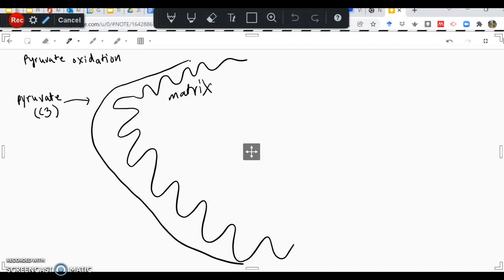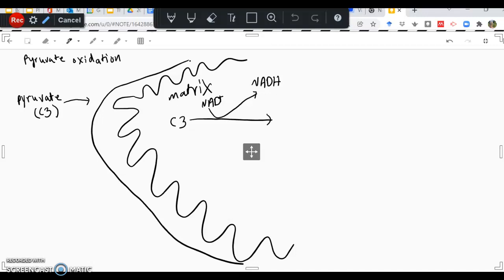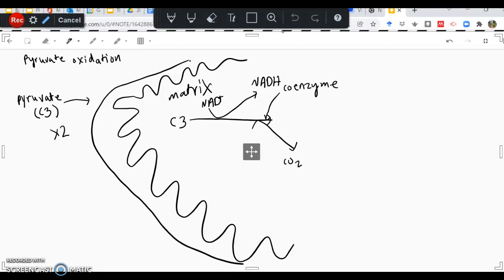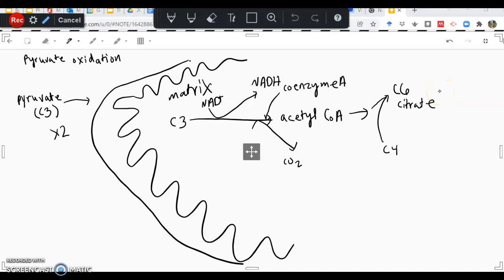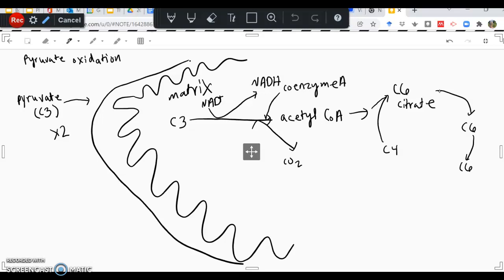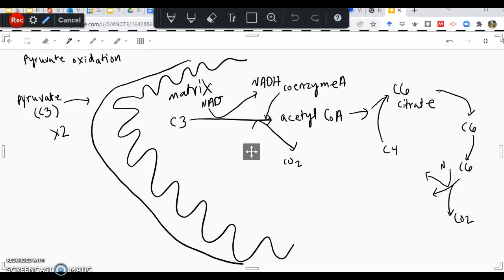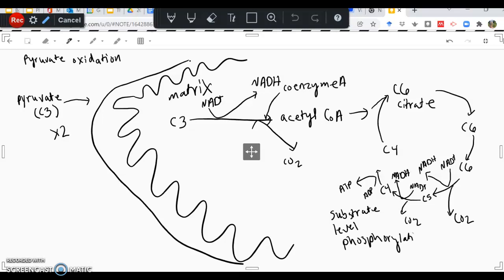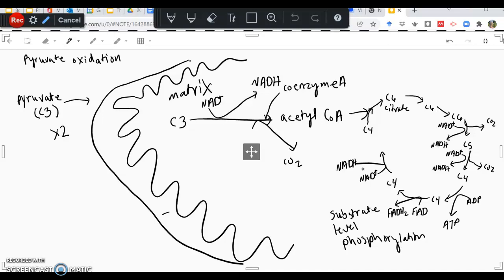citric acid cycle